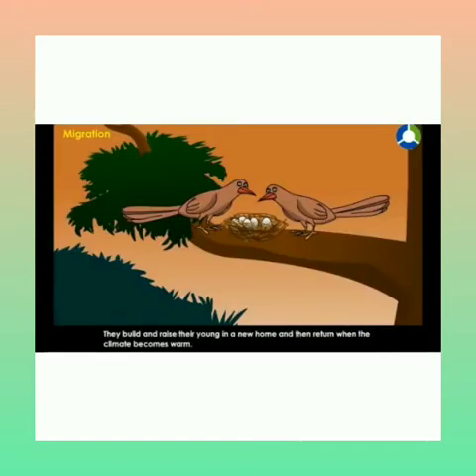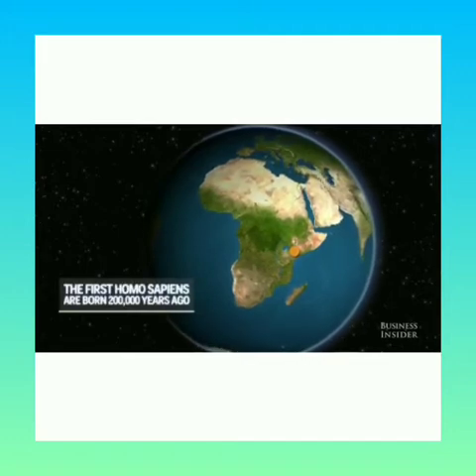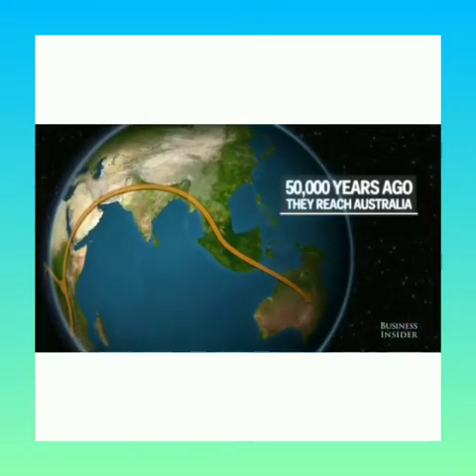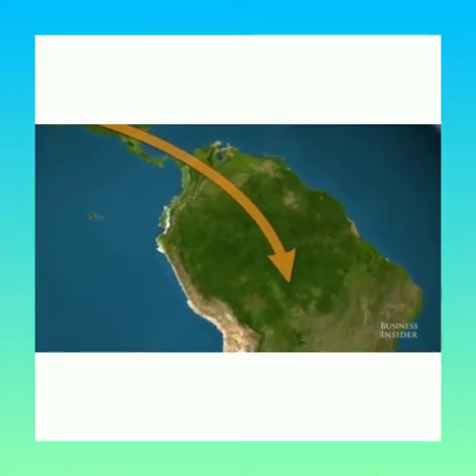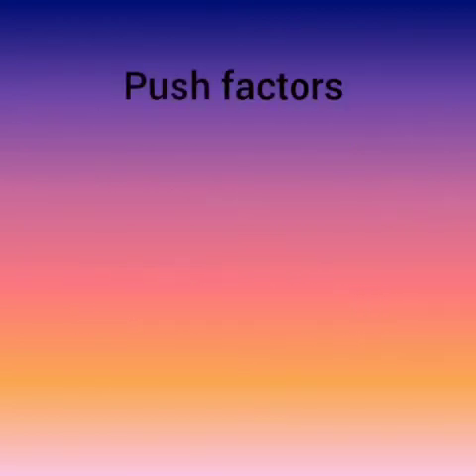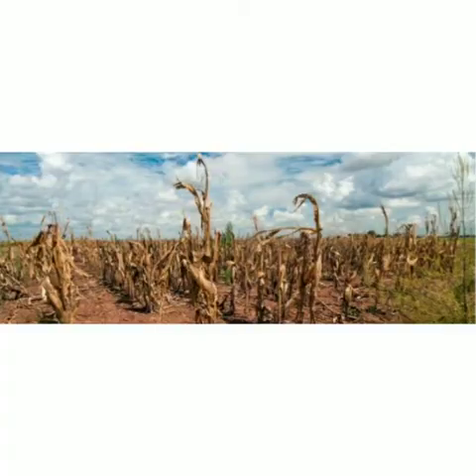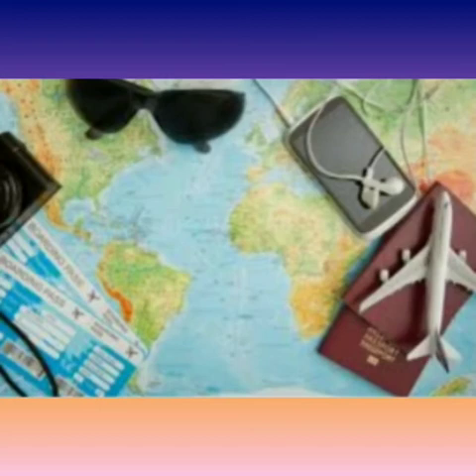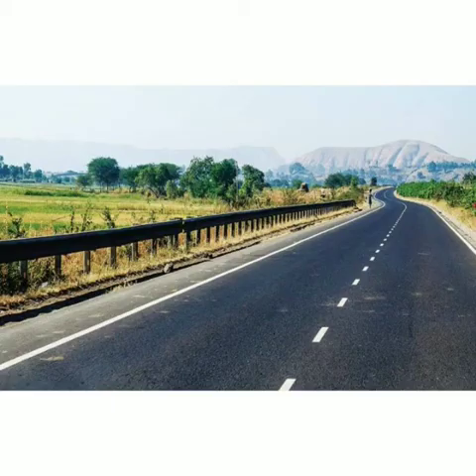Geography class VIII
Migration (Grace Divya)